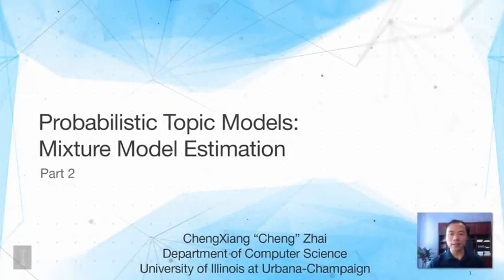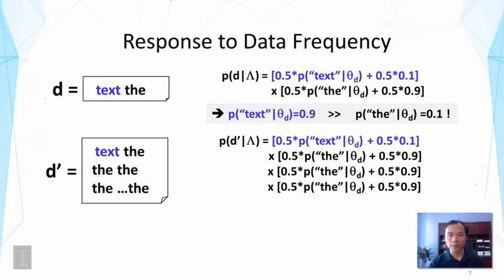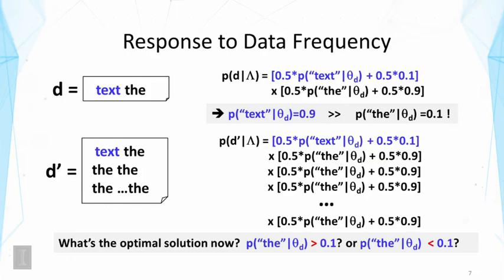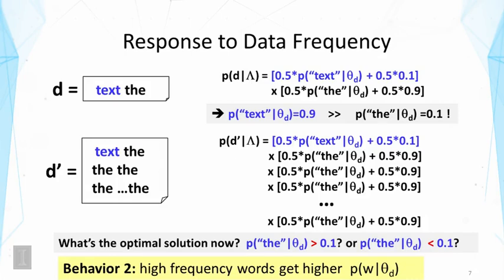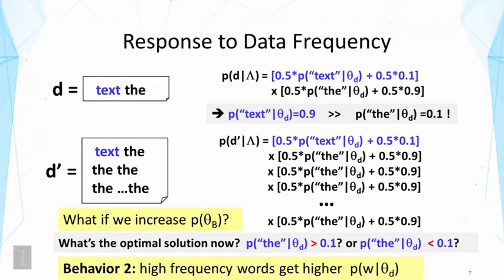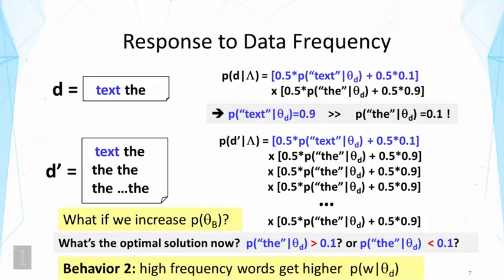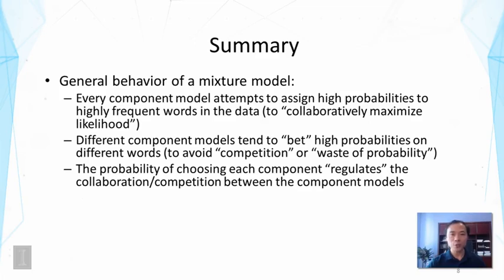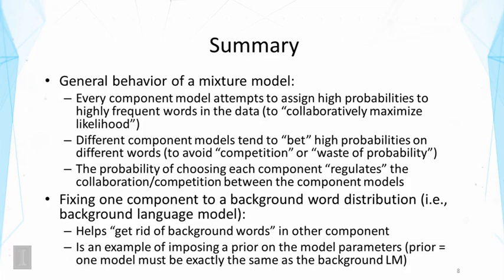02 09 2 9 Probabilistic Topic Models Mixture Model Estimation Part 2 00 08 15